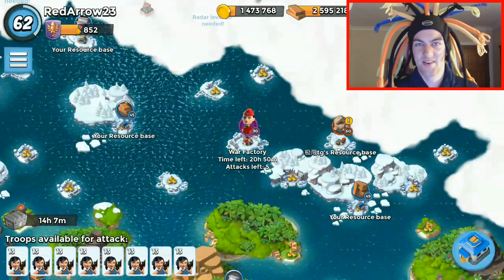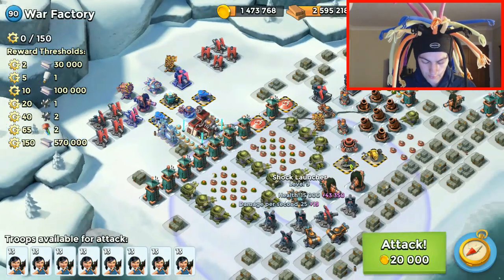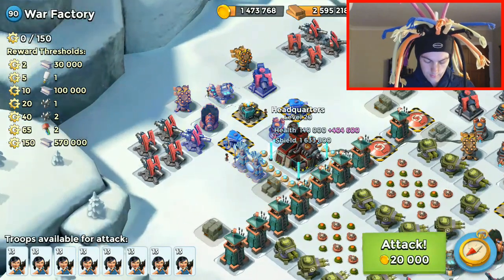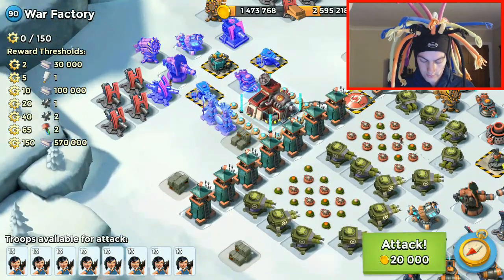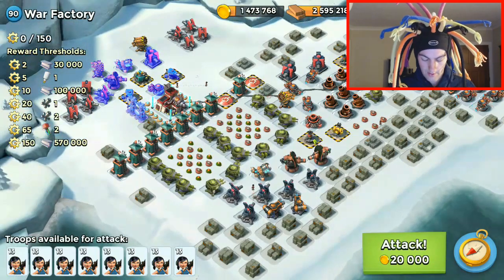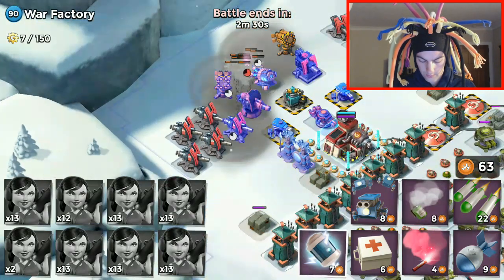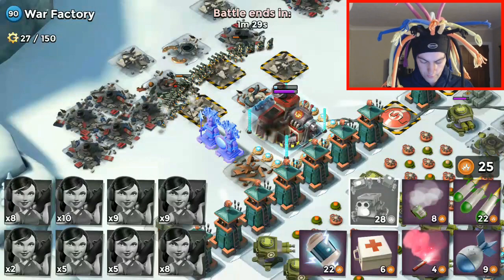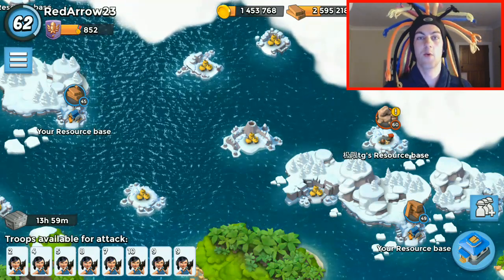War Factory 02FEB17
Welcome to War Factory preview for February 2nd 2017. As I live in New Zealand I see the event cycle before the rest of the time zones, so I want to give you the earliest preview and some ideas on how to defeat Colonel Gearheart. This is how I took it down; let me know how you went!

Today we went for the AZ solo but did we make it first try??